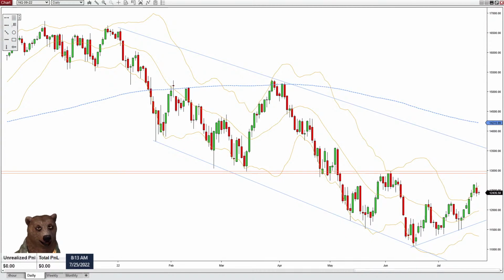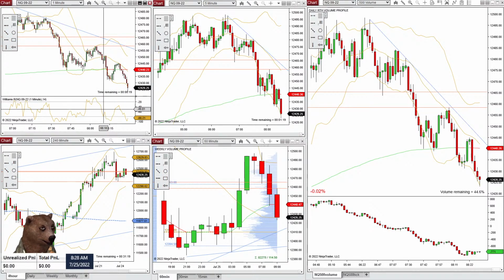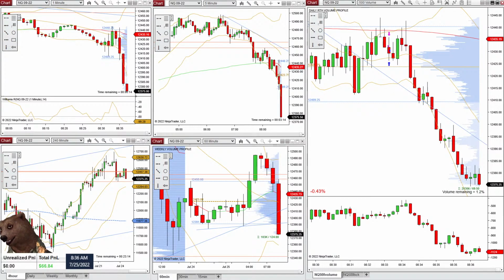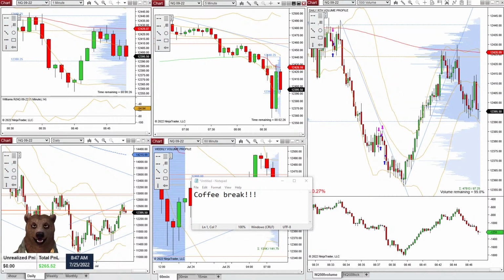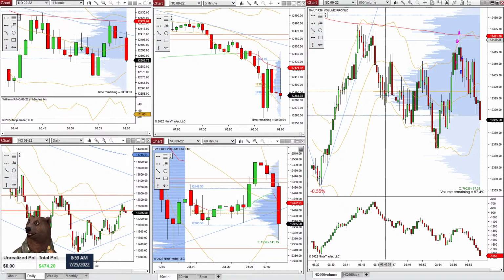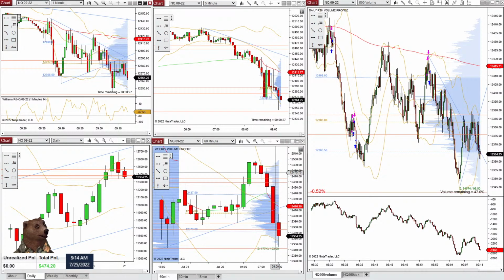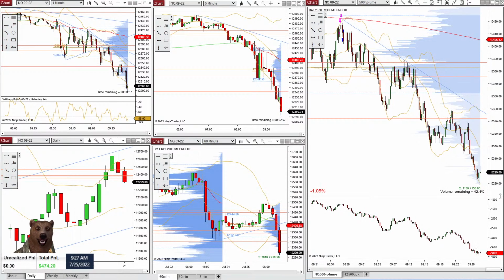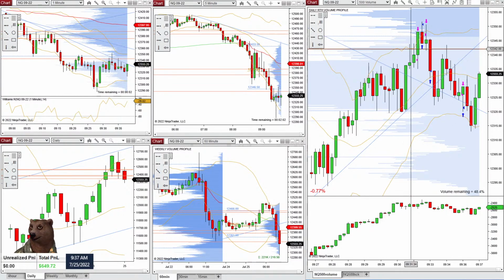Nasdaq Futures Day Trading LIVE STREAM! July 25 @ 8:10am CST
Live premarket analysis: We will go over technical analysis and fundamentals that are driving the market. We'll come up with a trading plan on the NQ futures contract. We'll use Trend Lines, Support and Resistance Levels, Cumulative Delta, Volume Profile and Technical Analysis!

Live trades: Stick around for the market to open to see me take some live trades on the NQ contract!